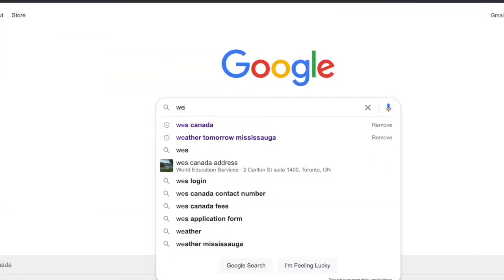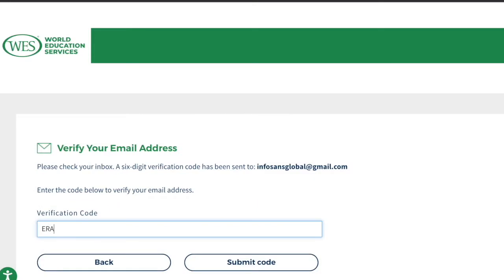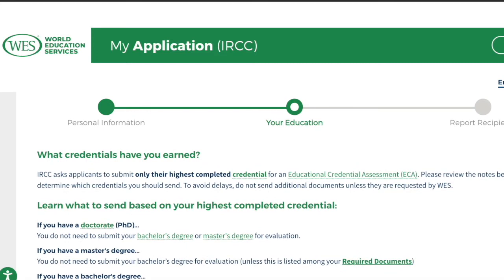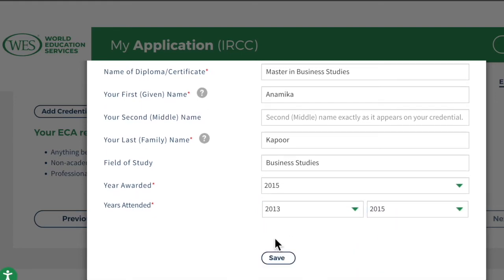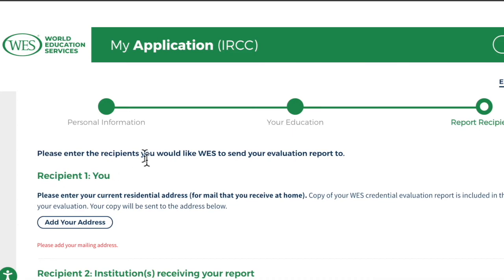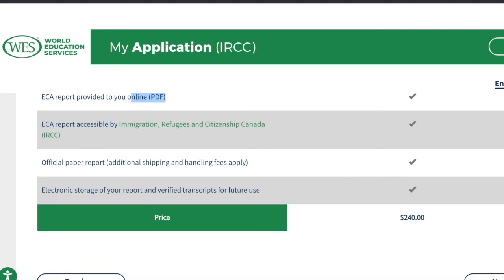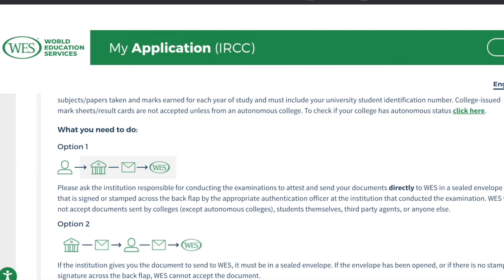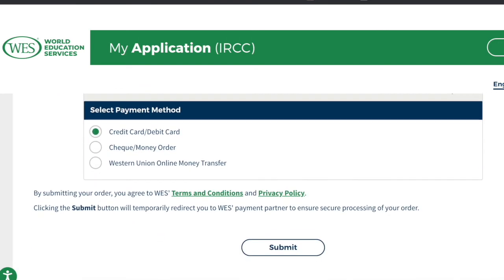ECA: Education Credential Assessment - How to Apply | WES Canada Express Entry 2022 🇨🇦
This video contains details about the procedure on how to apply for ECA from WES . It will guide you on how to get your assessment done yourself .

With all the different immigration policies, laws, and visa opportunities in place, knowing what to apply for and how to apply can be confusing. Regulated Canadian Immigration Consultants, or RCICs, are legally authorized representatives and members in good standing with the College of Immigration and Citizenship Consultants (CICC). Having an RCIC assist you in applying for your Canadian visa can greatly simplify your application.

Questions?